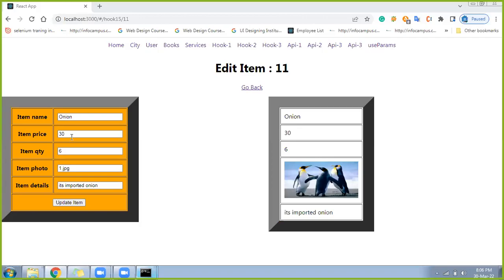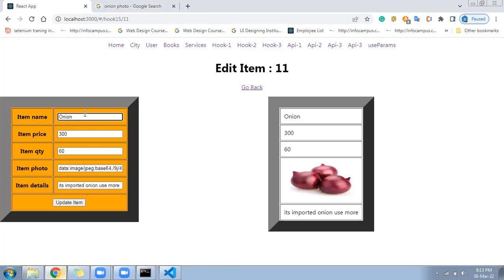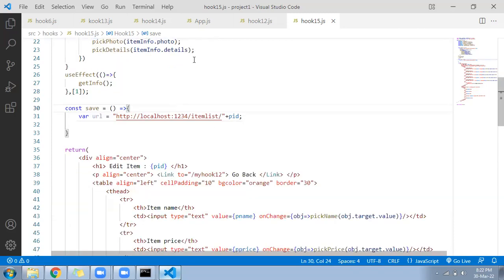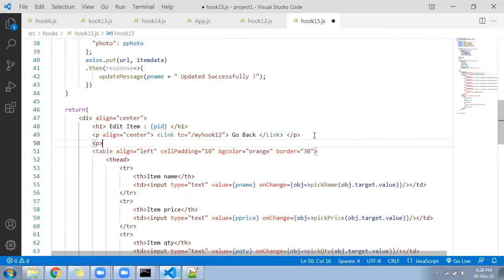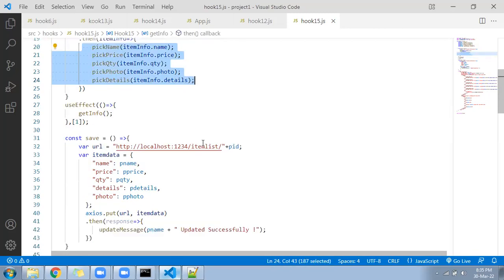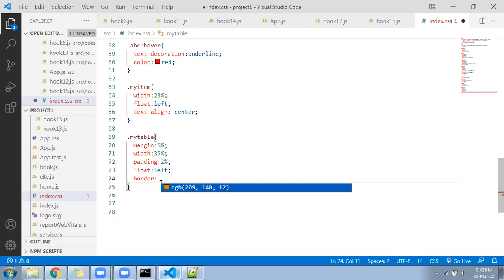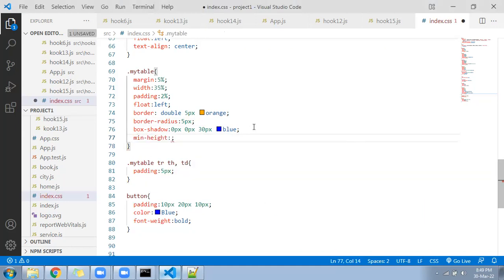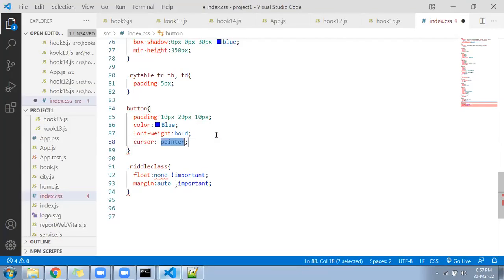REACTJS CLASS 16